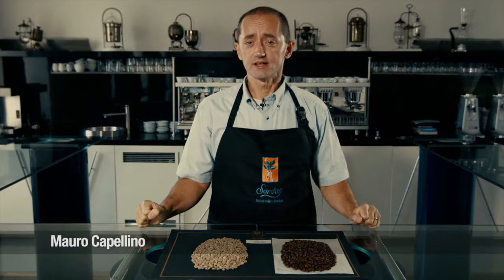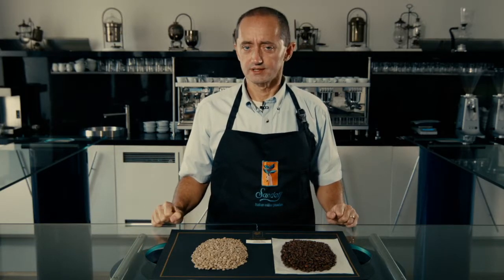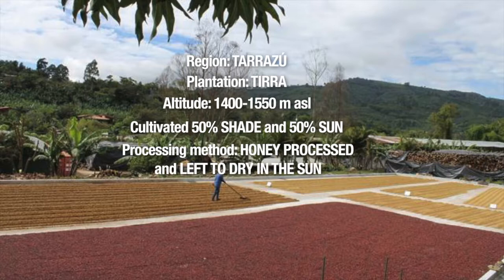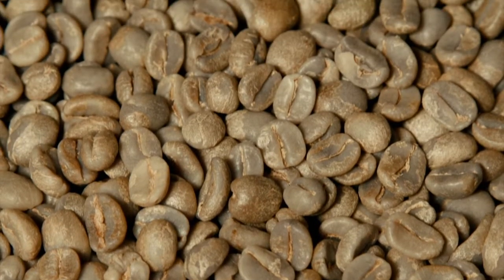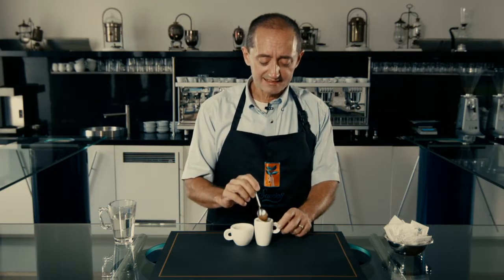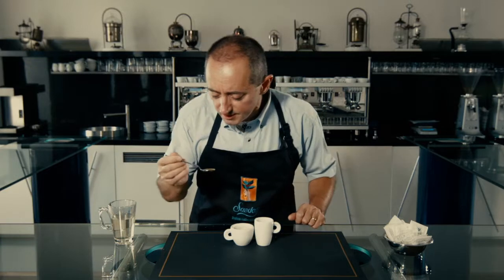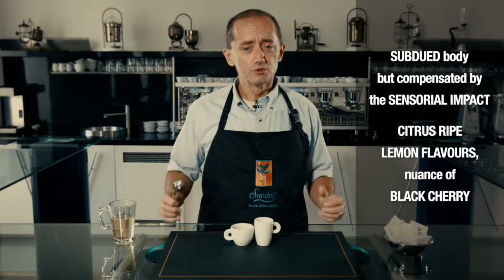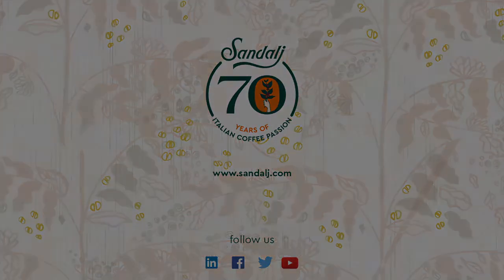Sandalj Coffee: Costa Rica SHB Honey Tarrazú Tirra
An excellent lot from our Traceability Project.